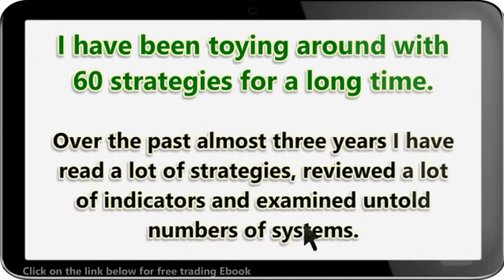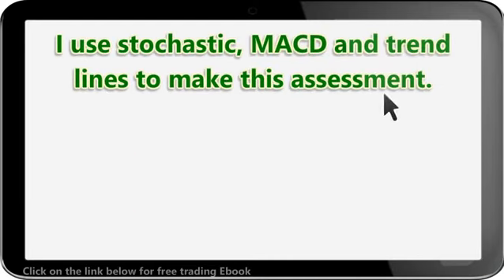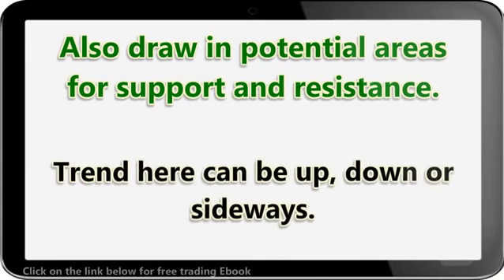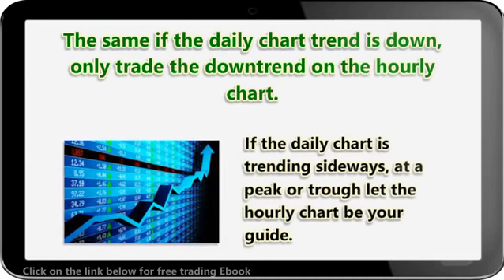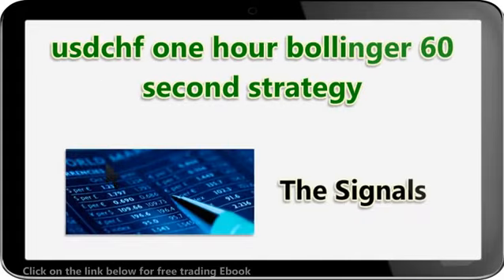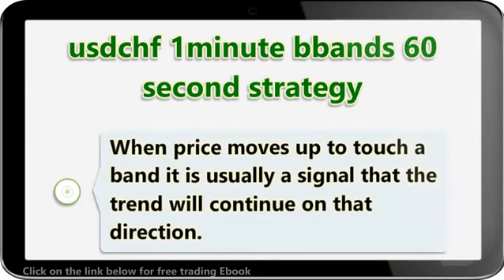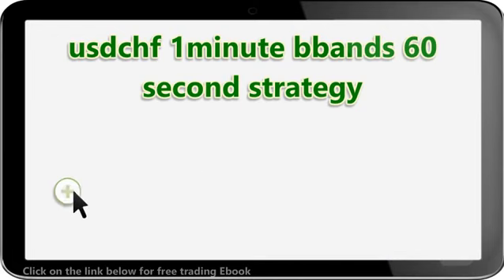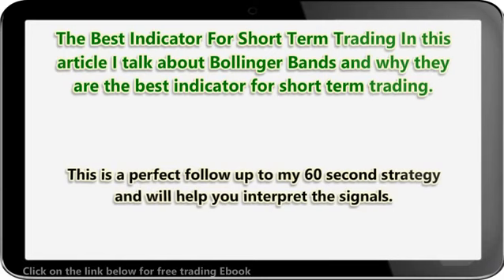The Best 60 Second Binary Options Trading Strategy 2015